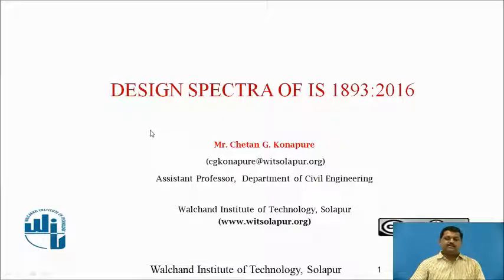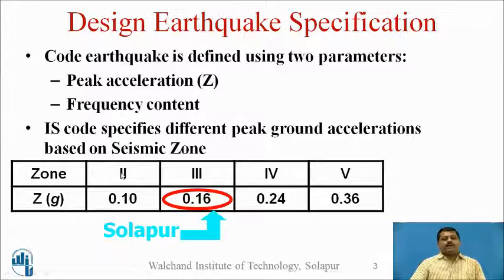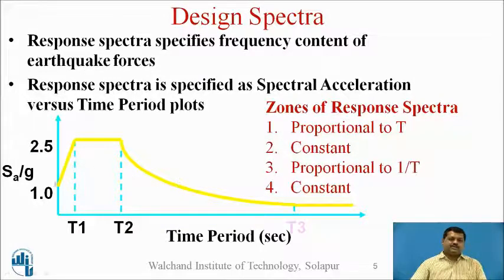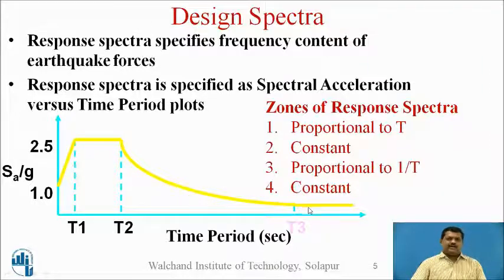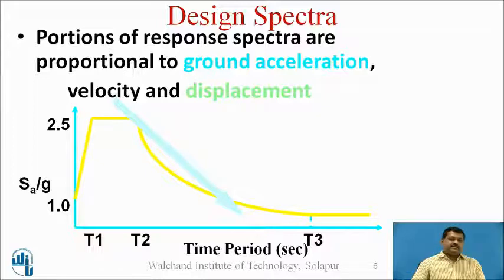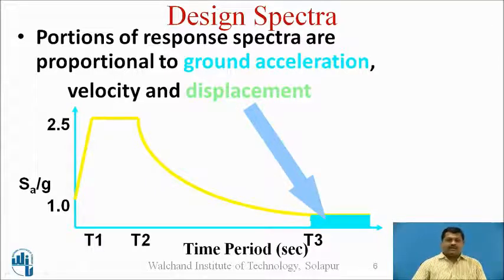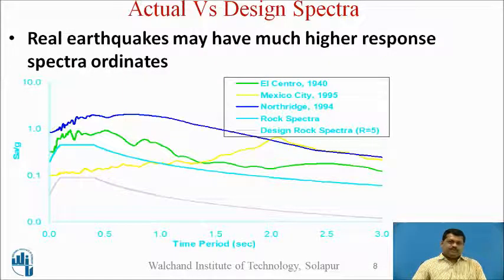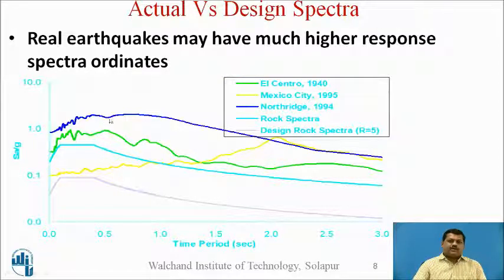Design spectra of IS 1893:2016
Assistant Professor
Department of Civil Engg.
WIT, Solapur